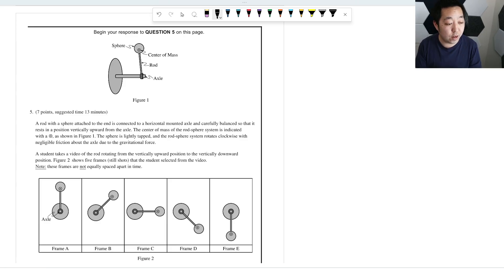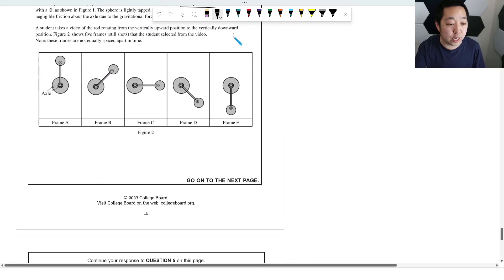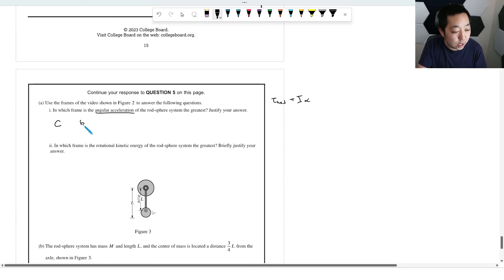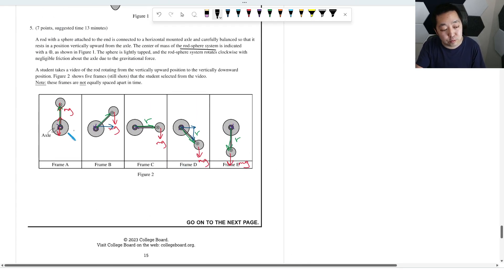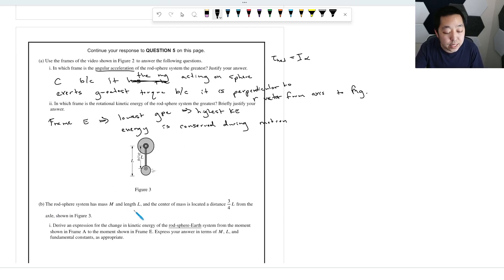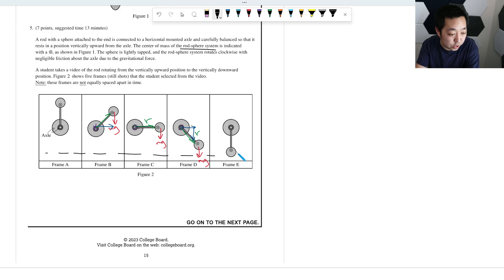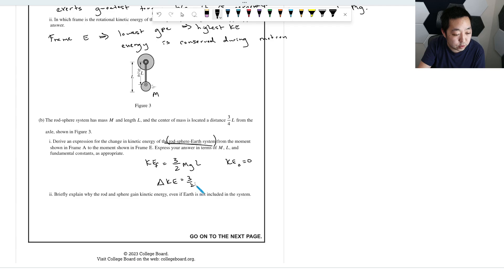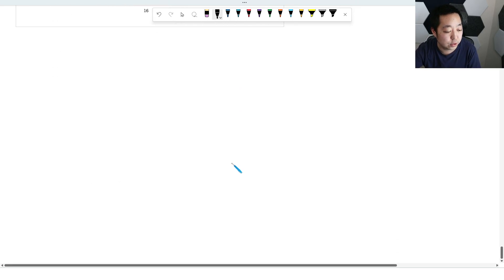2023 AP Physics 1 Free Response #5